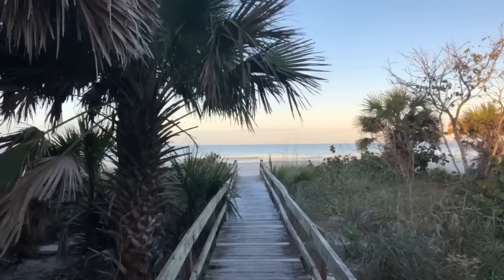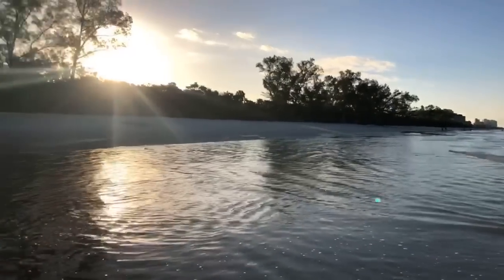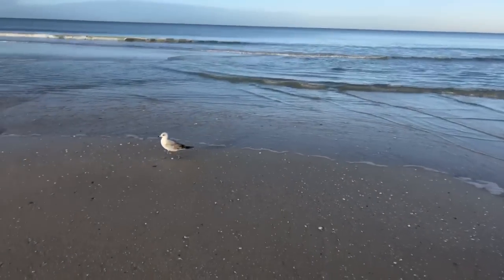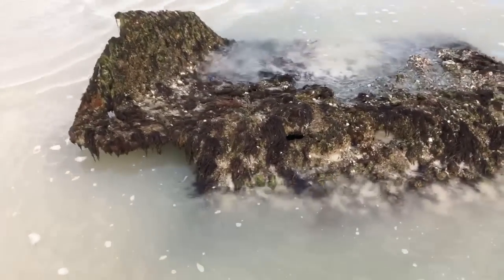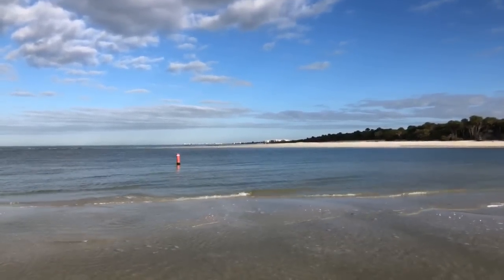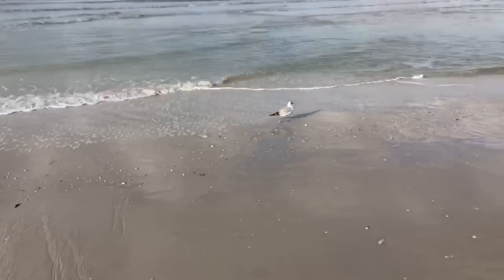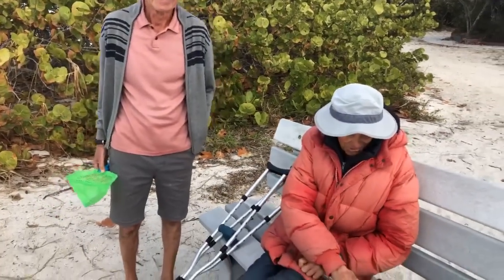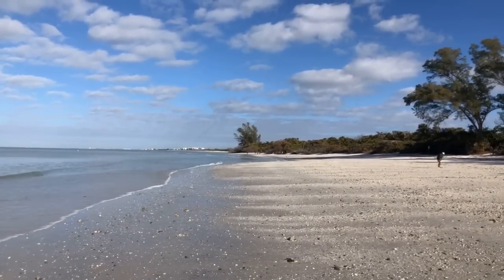Robb's Tuesday Morning Beach Walk in North Naples, Florida 01.22.19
This morning, after playing his harmonica, Roy talked about the first chapter of his book, Enjoy the Journey. 94 year old Roy Hasse, is a World War 2 and Korean War Veteran. He served in the U's Navy as a Communications Officer. During his civilian years he was an Engineer and a General Contractor. To order a copy of, How I've Lived Healthy & Happy to be...Almost...100, go

Join Robb Stan for his Tuesday morning beach walk at Delnor-Wiggins Pass State Park in North Naples, Florida. Recorded LIVE, January 22, 2019. Are you looking for a great place to stay while visiting Naples?

Robb does not get paid by anyone for doing the live video feeds of his morning beach walks. If you enjoy watching and would like to make a small contribution, his PayPal account is Every little bit helps!